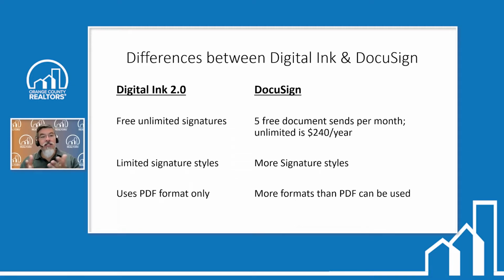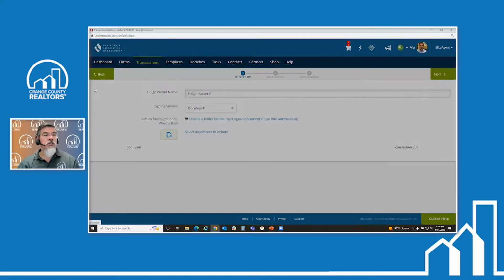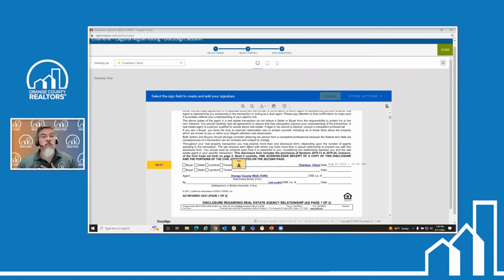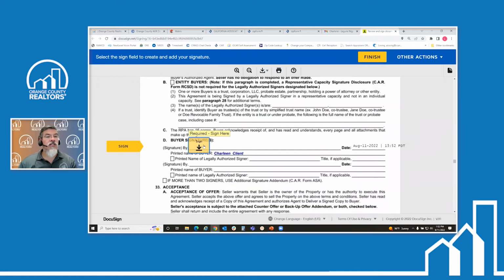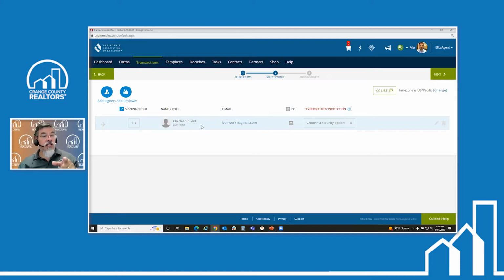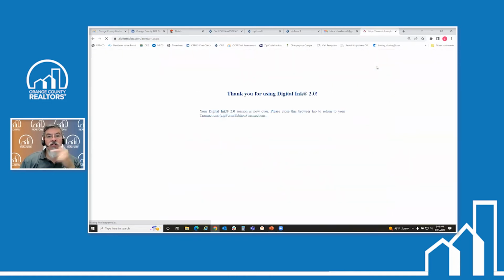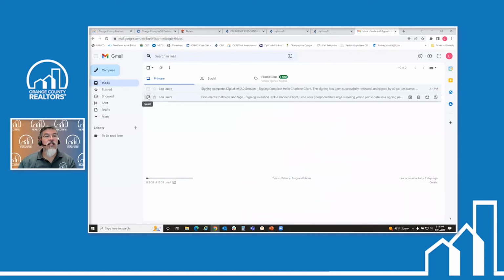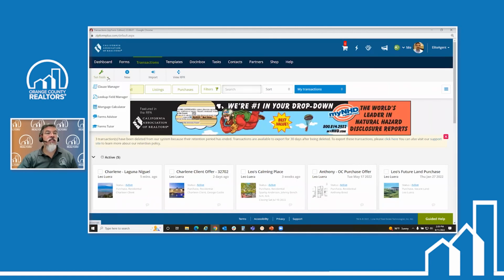Advanced zipForm Digital Signatures